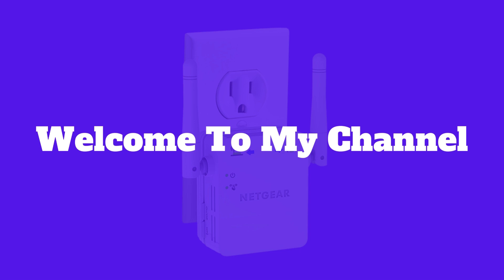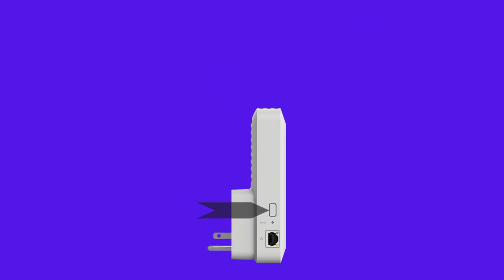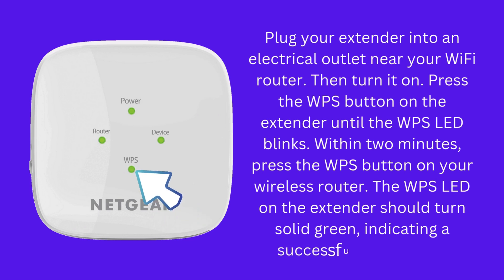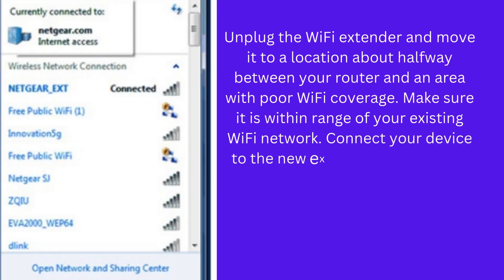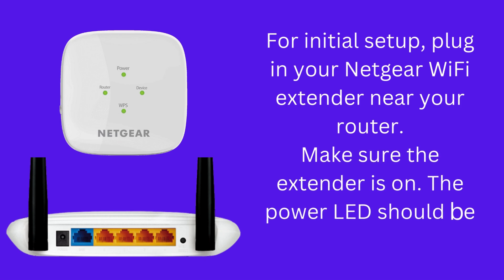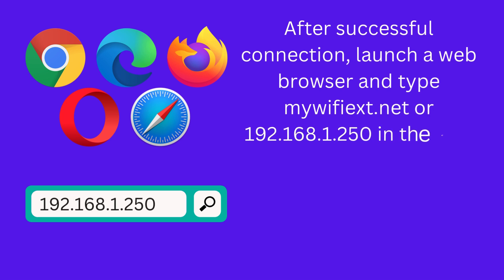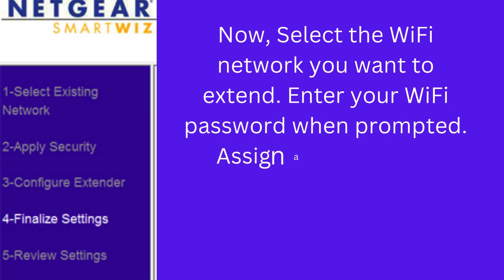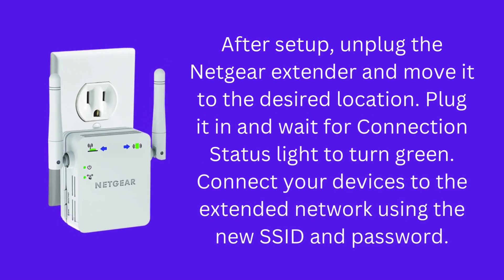How to Setup Netgear WiFi Extender | Netgear New Extender Setup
The complete solution for the Netgear WiFi Extender Setup is available here for the user. If you face any trouble then this video will help you to resolve. You can easily setup your Netgear wifi Extender with using WPS Button. We also provide the Netgear extender setup using a web Browser.

Chapters
0:18 "Netgear WiFi Extender Setup using WPS Button"
1:01 "Choose a Perfect Location for the Netgear Extender"
1:37 "Connect your Mobile or Computer to the WiFi Network"
2:08 "Use Default Login Details"
2:32 "Move the Extender Location"